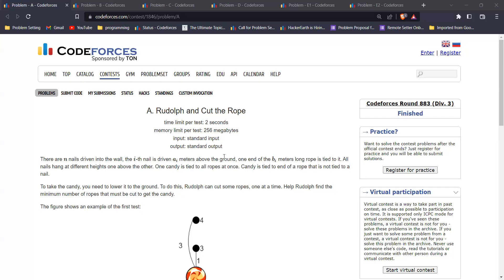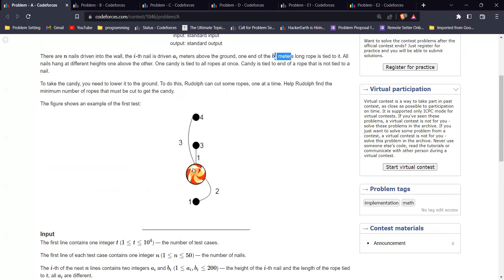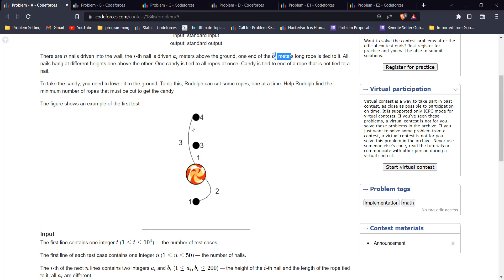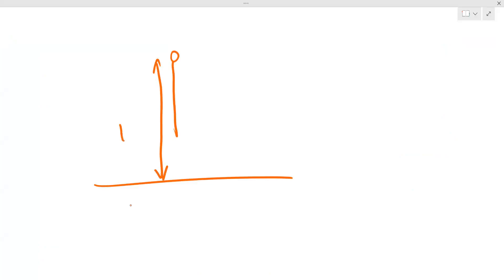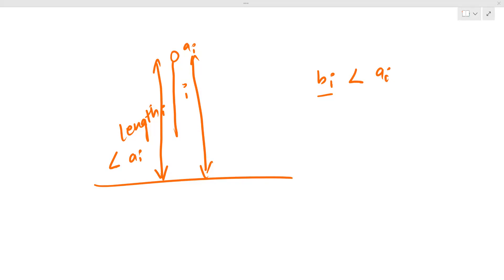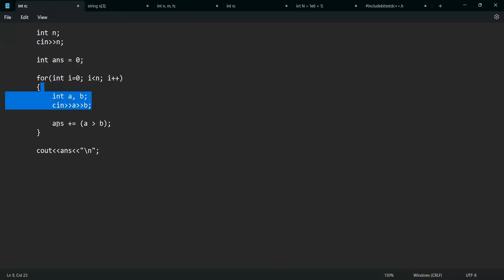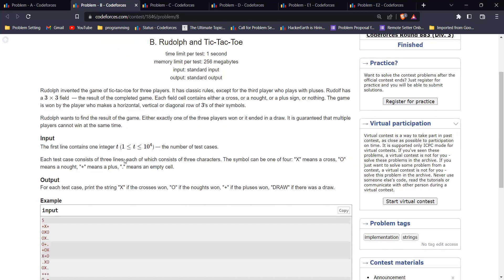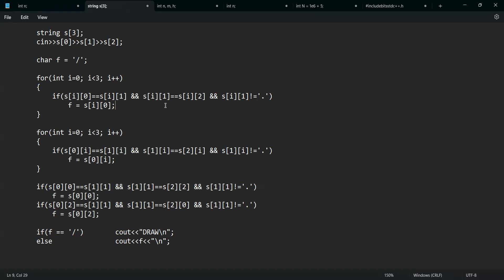Codeforces Round 883 Div 3| Video Solutions - A to E2 | by Ankit | TLE Eliminators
Here are the video solutions in the form of a post-contest discussion for problems A, B, C, D, E1, E2 of Codeforces Round 883 (DIV 3). The live discussion was done with students of TLE Eliminators, this is the recording of the same. We hope this will be useful for you in up-solving this contest.

Timestamps:
0:05 Problem A
2:56 Problem B
5:19 Problem C
18:30 Problem D
31:49 Problem E1
40:17 Problem E2